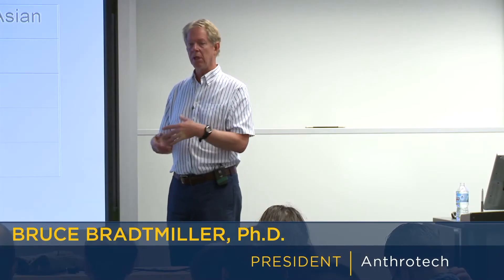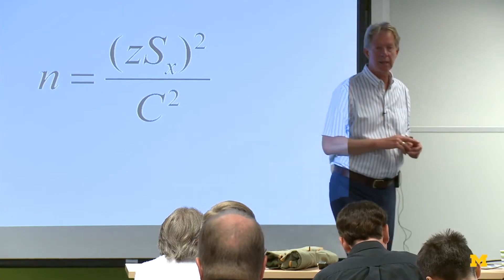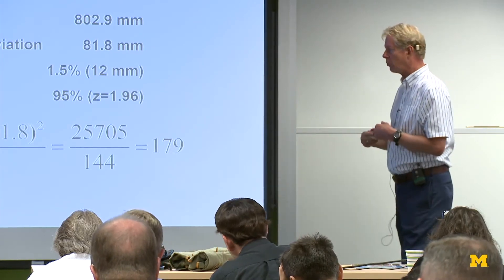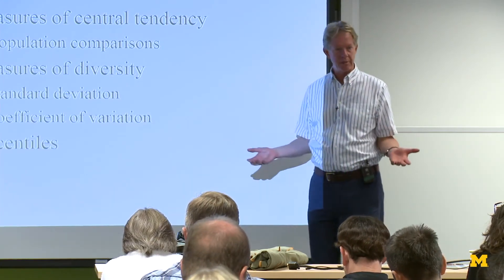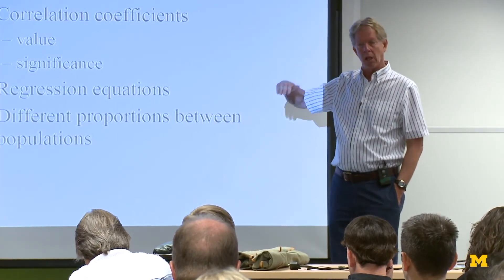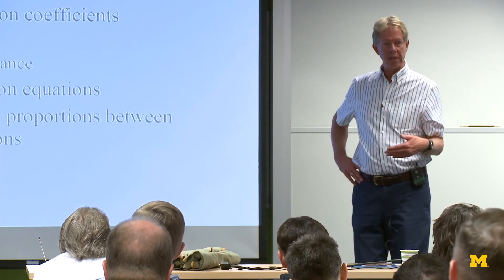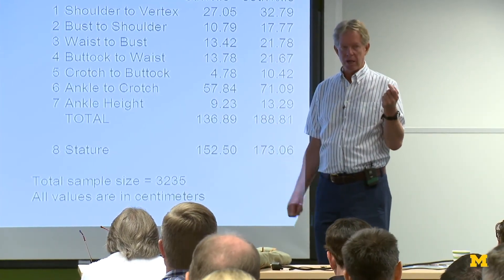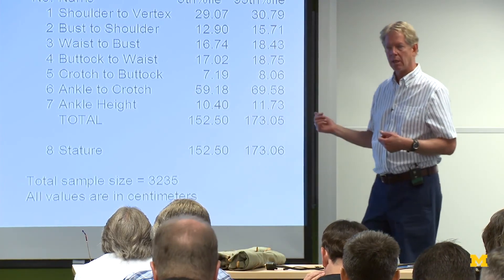Engineering Anthropometry | Human Factors Engineering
Dr. Bruce Bradtmiller lectures on anthropometry and techniques for measuring body size and stature during the University of Michigan's annual Human Factors Engineering course.

MORE: Learn more about the two-week Human Factors Engineering course